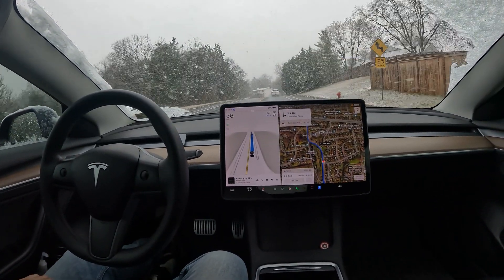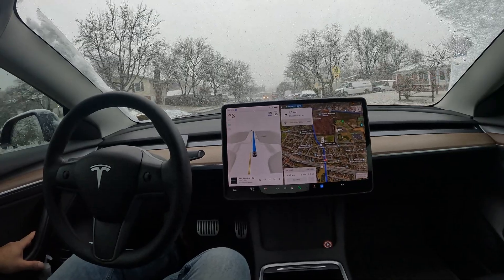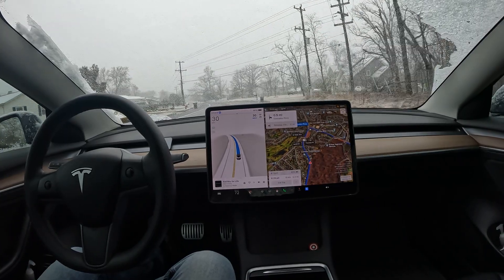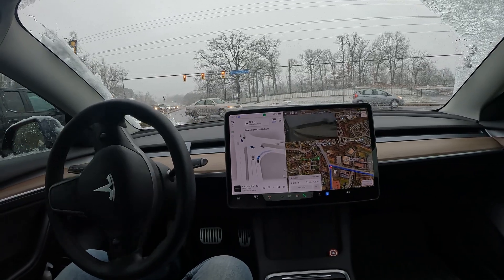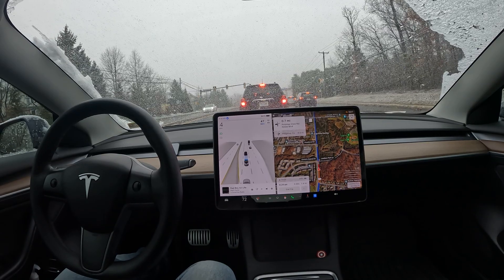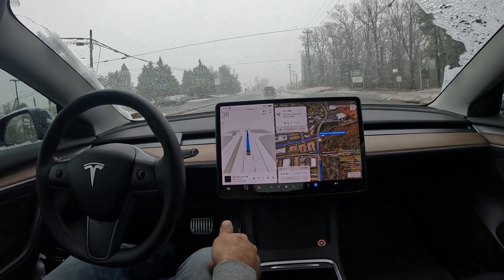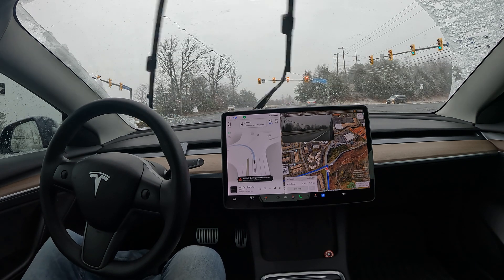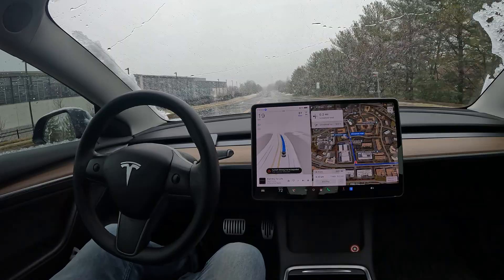Watch a Tesla Drive itself in the Snow using Autopilot and FSDbeta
2tb SanDisk Sentry upgrade

V11.4.9 V 12.2.1 on the way!

Tesla Experience
Enhanced Autopilot
Traffic Visualizations
Computer Vision

FSD Self Driving Car Experience Buying used Tesla with FSD Driving Monitoring system FSD 11.4.9 Elon musk live FSDbeta v12 HW4 fsd hardware 4